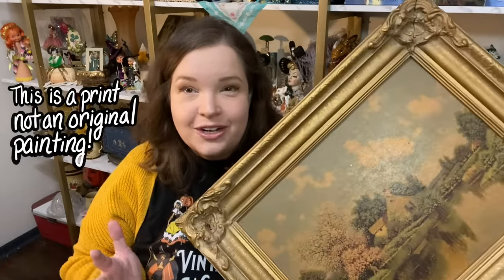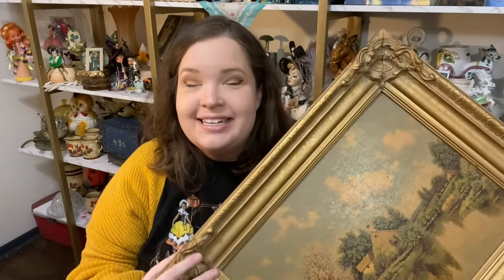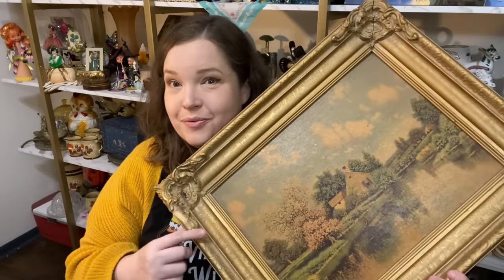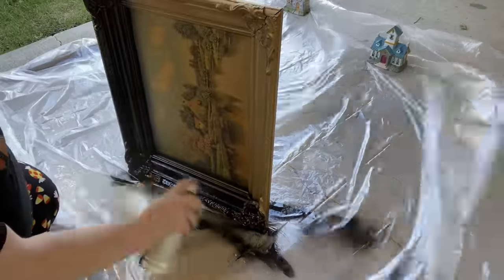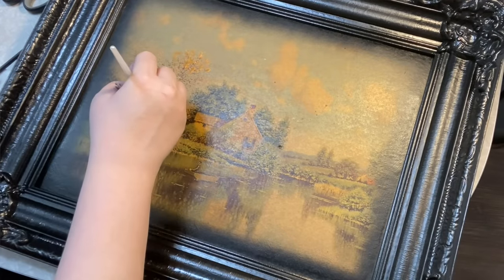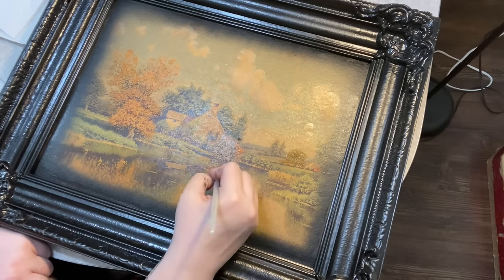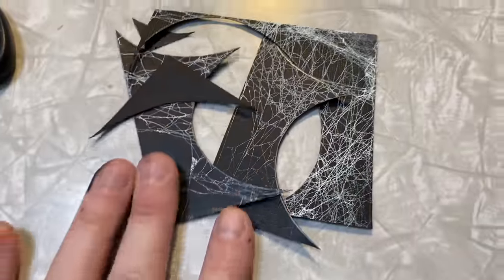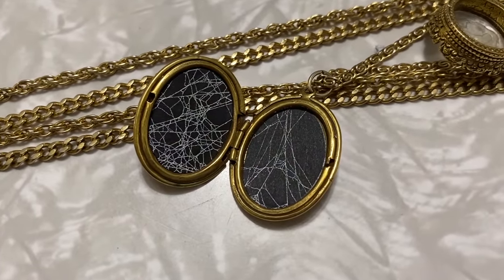🎃 HALLOWEEN DECOR DIY 🎃 3 EASY PAINTED THRIFT FLIPS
In this Halloween Decor DIY video we are doing three easy thrift flips that just require paint! They all have a really haunted and classic look. The items thrifted are pretty easy to thrift something similar. The painting skills needed are pretty beginner level.

00:00 Intro
00:36 Painting a Ghost in Thrifted Artwork
05:45 Painting Thrifted Ceramic Village Houses Black
08:20 Real Spiderweb Artwork in Thrifted Framed
13:04 Bonus Real Spiderweb Locket Art
13:46 FULL HALLOWEEN DECOR DIY THRIFTED DISPLAY
14:21 Outro

I upload one video a week typically on the weekend. I do live vintage sales and drops sales and typically they post on Saturdays.

I don't have the capacity to do personal shopping or facilitate shopping experiences at locations I have been. Many locations I shop at DO NOT have capacity or supplies to ship items.

EBAY STORE

ADJUSTABLE STAND FOR OVERHEAD VIDEOS
PACKING PAPER
JEWELER'S LOOP
FURNITURE PADS FOR DISPLAY
BACKGROUND SHELVES
SHIPPING SCALE
CAR PHONE MOUNT
BLACKLIGHT FOR URANIUM GLASS IDENTIFICATION

THIS VIDEO IS ABOUT: Katherine Young,halloween decorations diy,Halloween decor diy,Halloween diy,halloween diy decorations,easy halloween decor,easy halloween diy,thrift flip,upcycle,halloween thrifted decor,halloween diy,thrifted home,thrifted decor,spooky decor,spooky season,spooky season diy,decorate with me for halloween,halloween decor ideas,easy halloween decor ideas